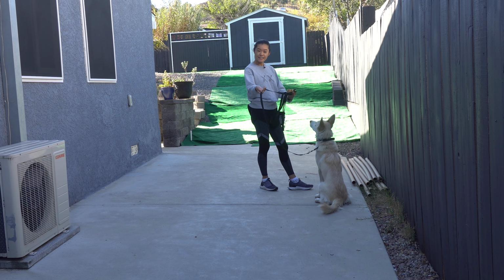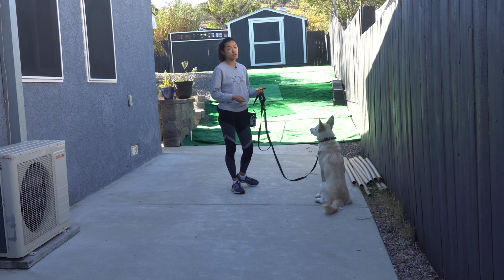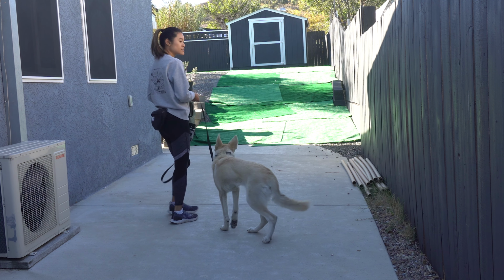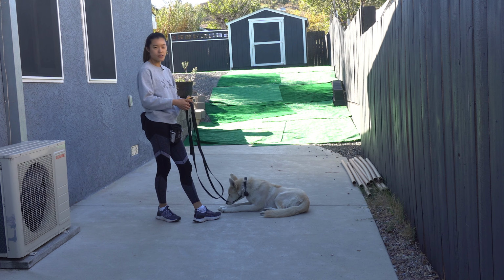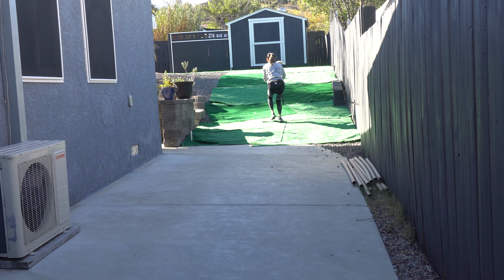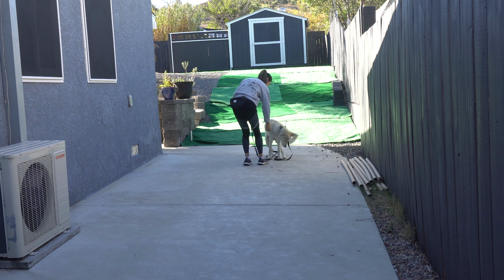More Obedience with Honey the Husky/Shepherd Mix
Was really thrilled with this session. We're using kibble for her reward so she's working for her food instead of getting it for free. We're also doing commands with no leash pressure including recall. As described in the video, I'm reeling in the leash that way if I needed to I could use it but for the most part it was kept loose.